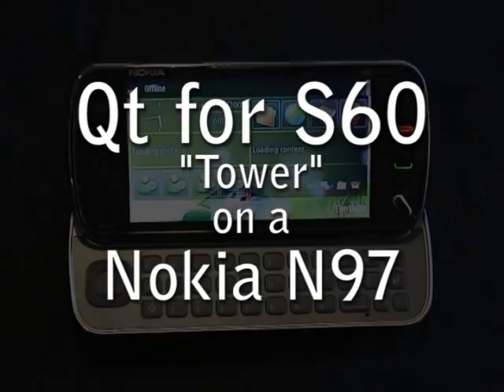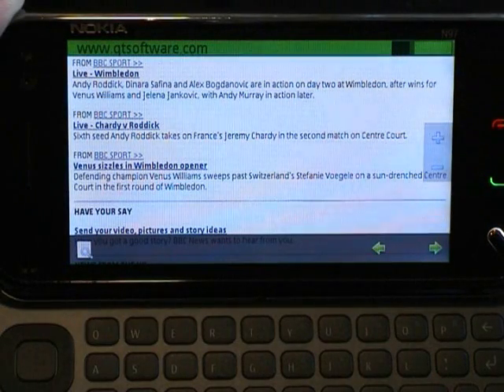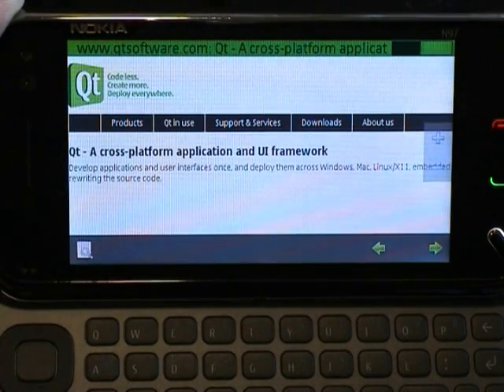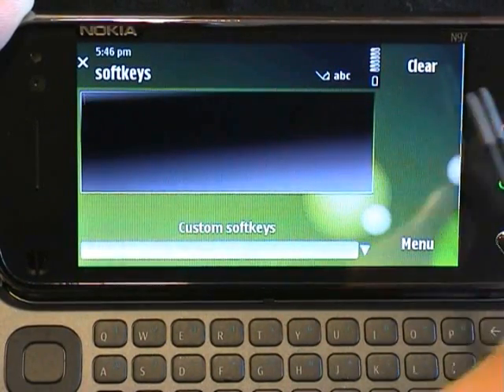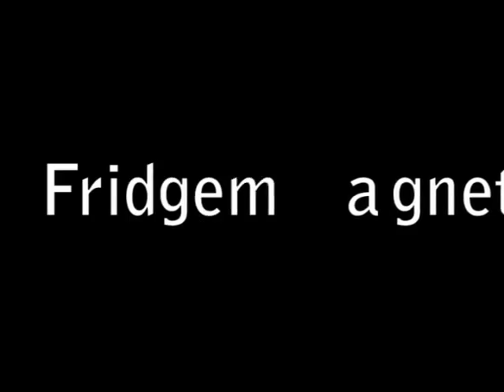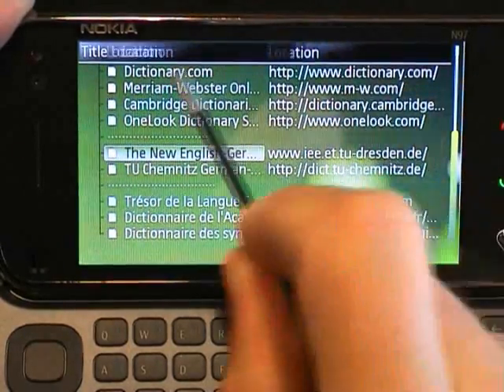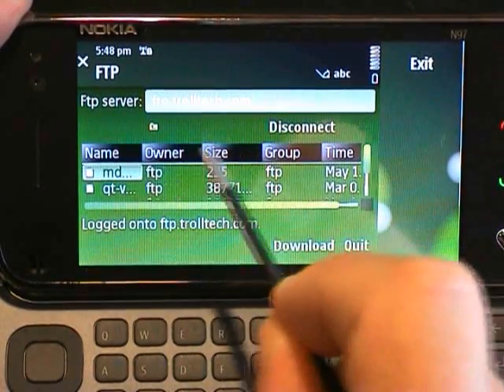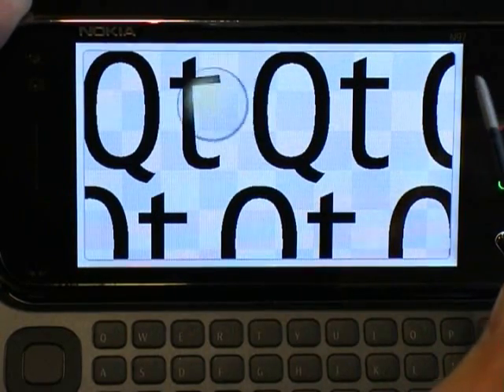Qt on a Nokia N97 - "Tower" preview. With Webkit!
This video shows some examples of applications you can create with Qt and run
on your S60 phone (and Windows Mobile, X11, Linux, Windows and Mac as well)